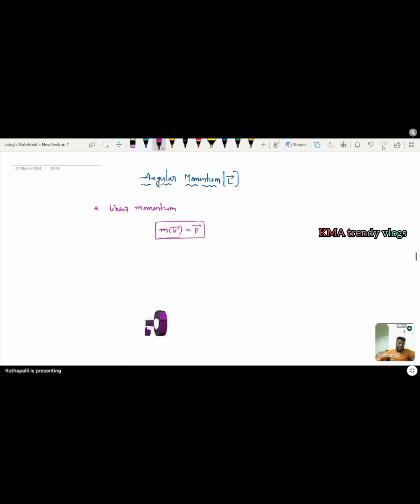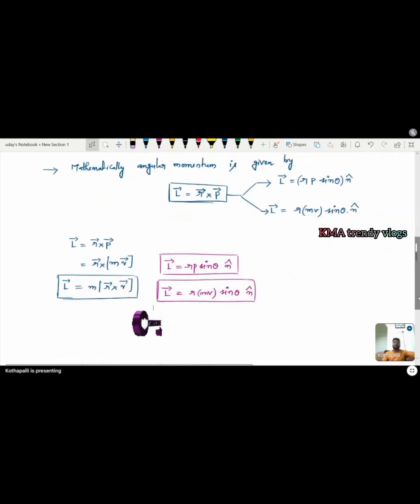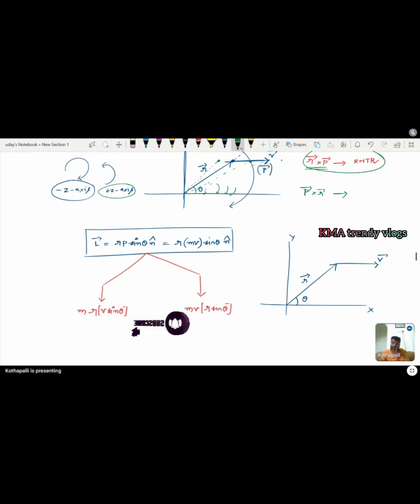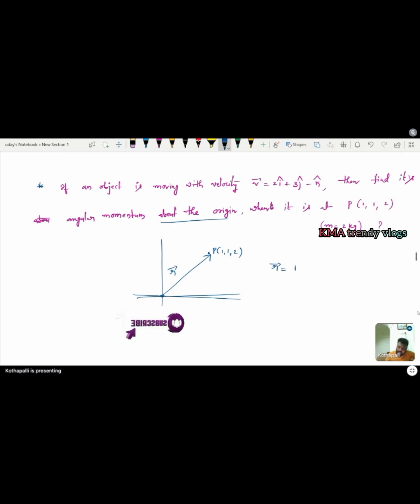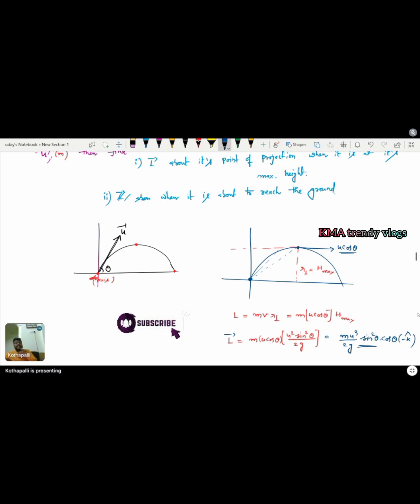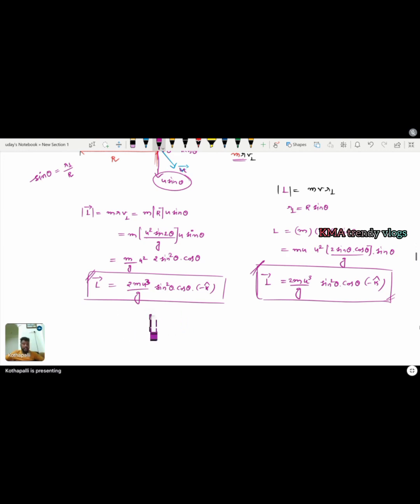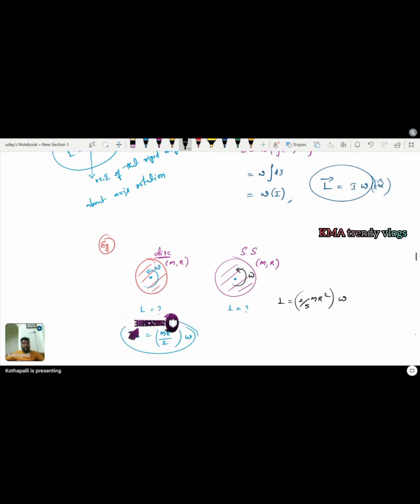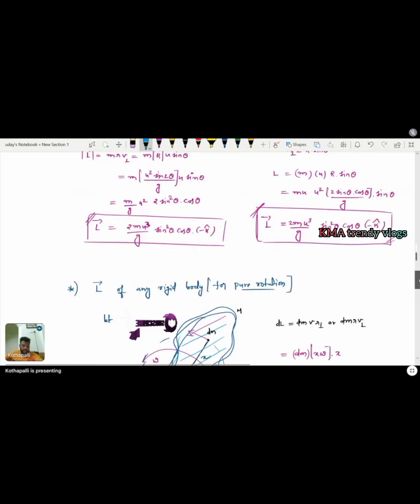Angular Momentum||Linear Momentum||Kinematics||Physics||By Senior Faculty Uday Sir..